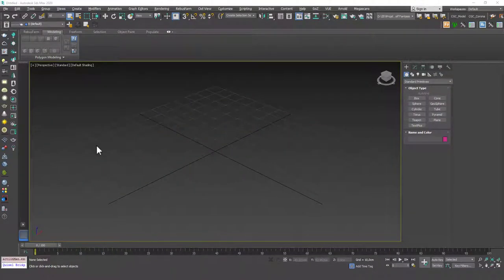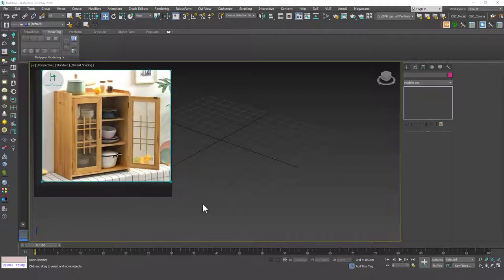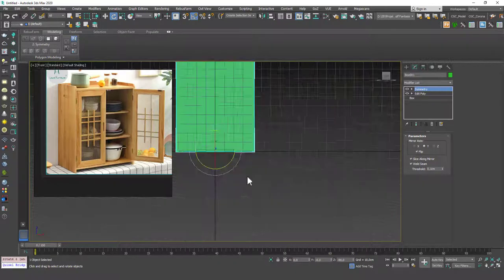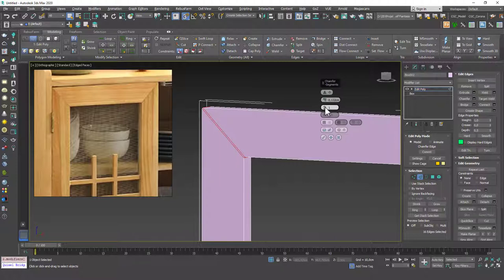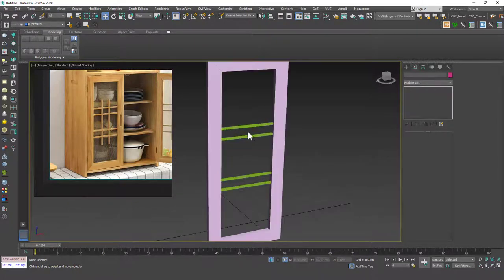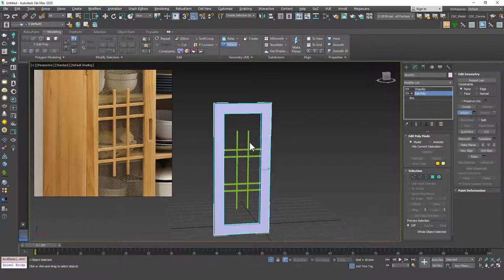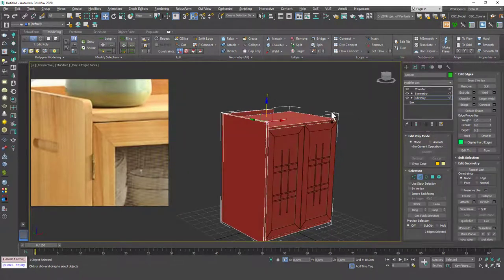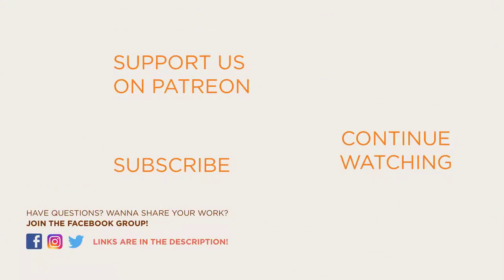Element Mode and Cupboard Exercise | 3ds Max Tutorial #56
Welcome to a new 3ds Max Beginner Tutorial by CGCave. In this video we are learning about element mode in 3DsMax, have fun!